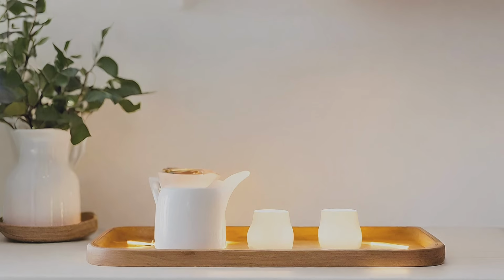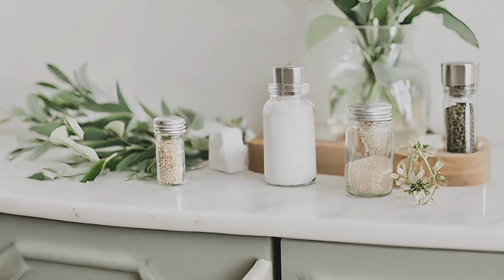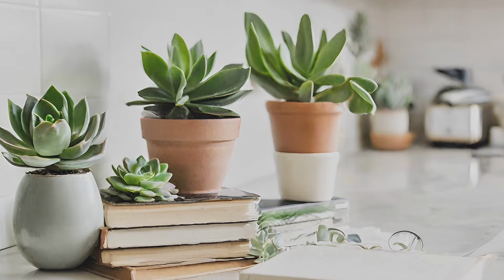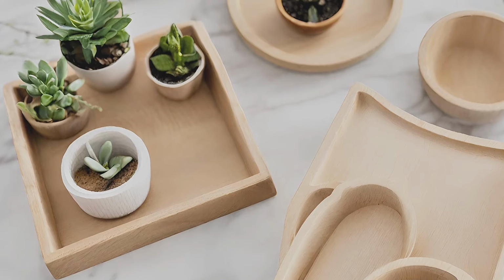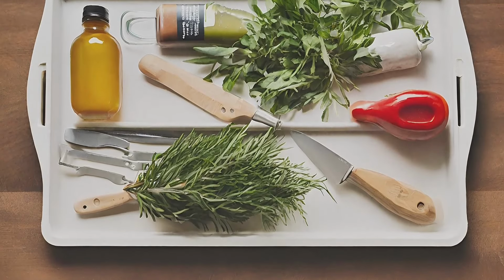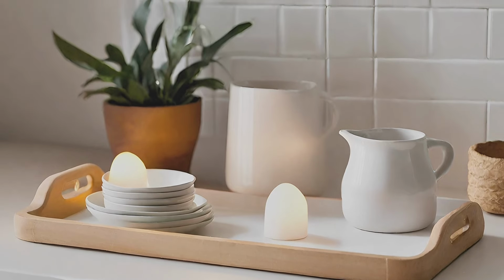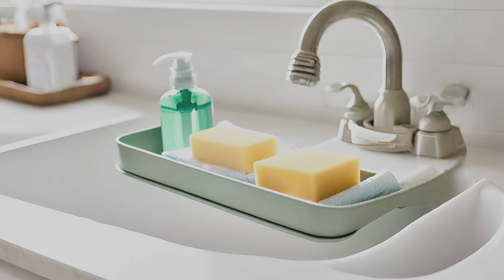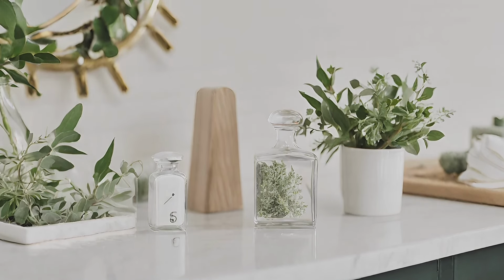Revamp Your Kitchen Counters: Transformative Ideas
Elevate your kitchen with these transformative counter ideas. From sleek modern designs to rustic farmhouse charm, discover ways to breathe new life into your space and create a kitchen you'll love spending time in.